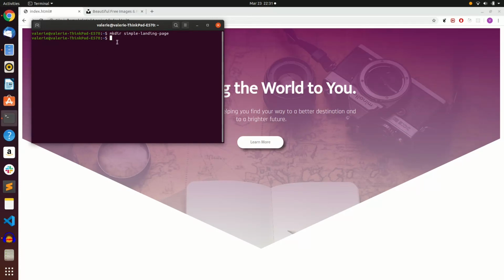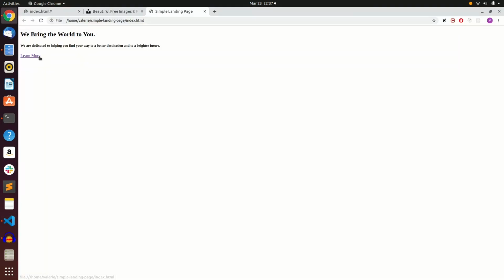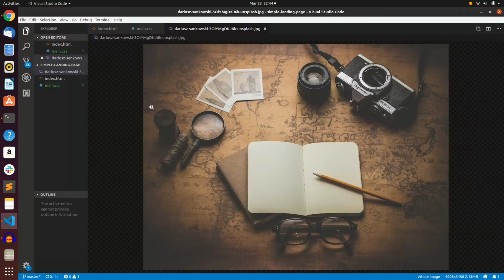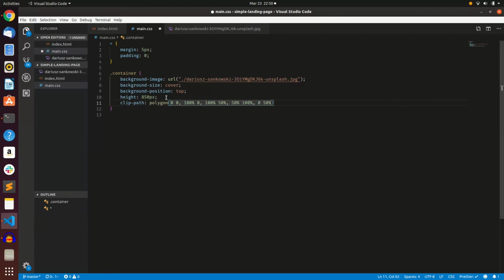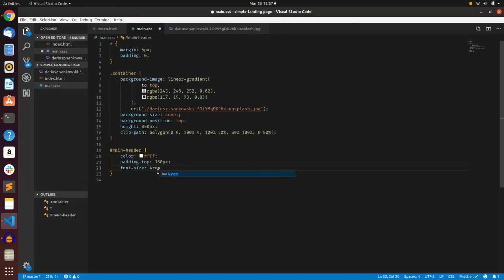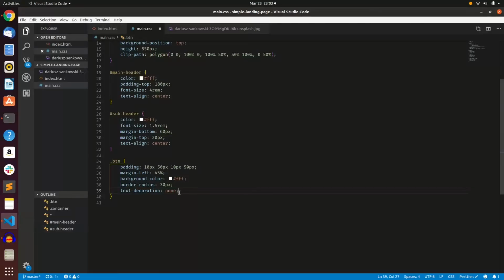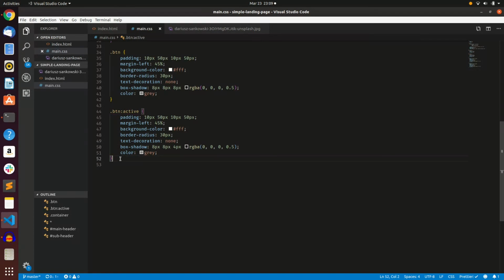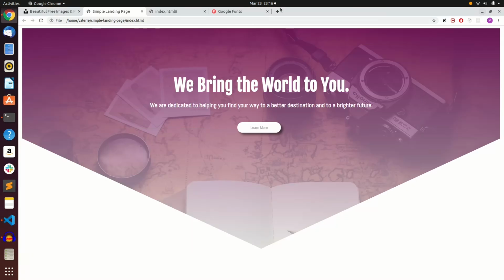Build a Simple Landing Page with HTML & CSS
Hey everyone! In this tutorial we will be using HTML & CSS basics to build a basic landing page that you can add to your portfolio. Happy coding!